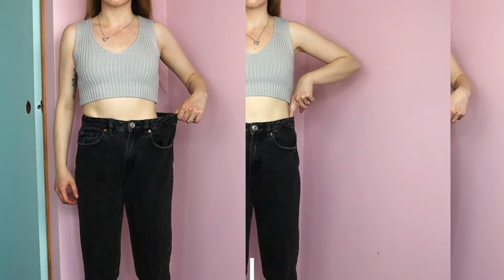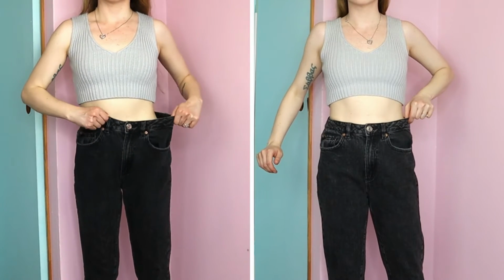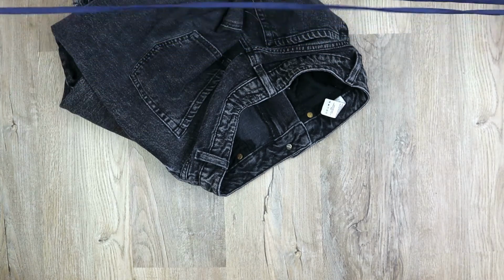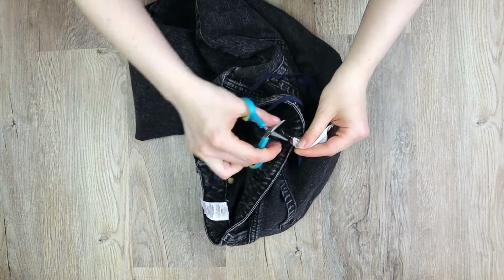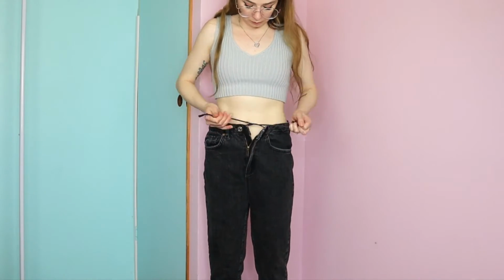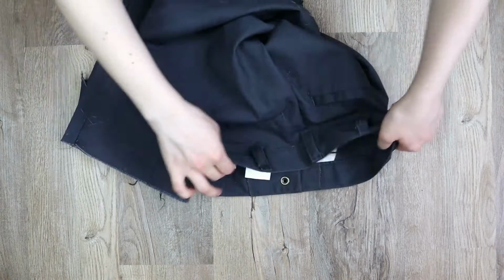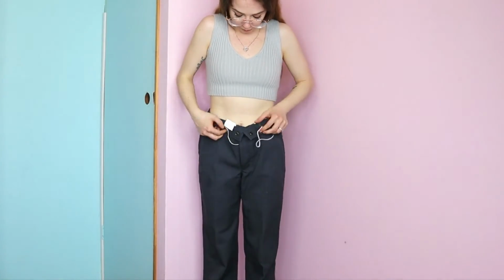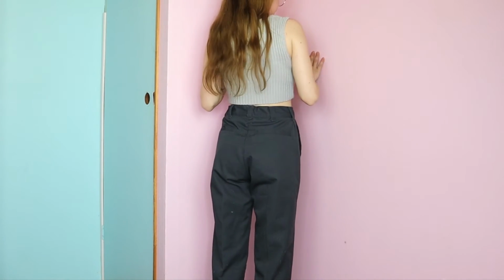Make Waistbands Smaller and Adjustable Without Sewing! DIY Drawstring and Elastic Waistbands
Hello everyone! today we're doing 2 easy thrift flips to make waistbands smaller. we'll add a drawstring waistband to a pair of jeans, and an elastic waistband to a pair of trousers. Both tutorials are simple ways to make smaller waistbands in bottoms that are too big. I really hope you enjoy this video, here is a breakdown:
intro: 00:00
Drawstring Waistband: 00:50
Elastic Waistband: 02:37

Firmoo Optical, Get your free glasses! Just pay shipping (aprox. $20 CAD shipping to Canada)